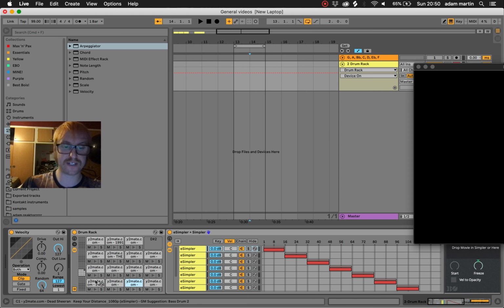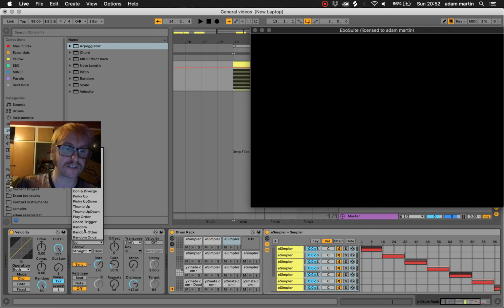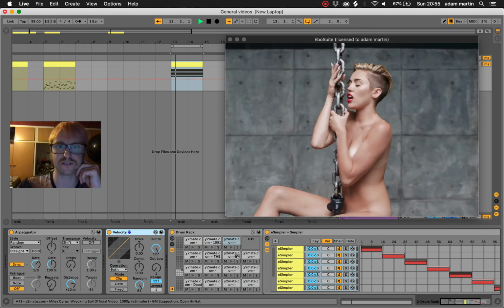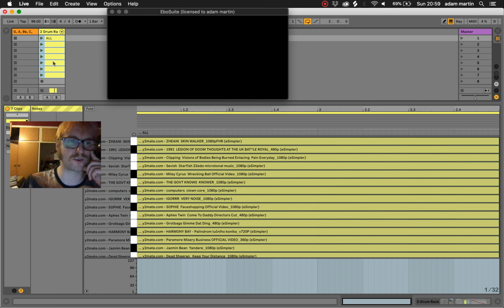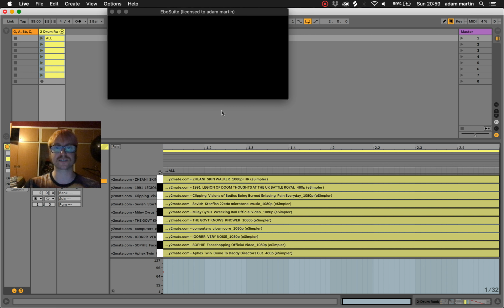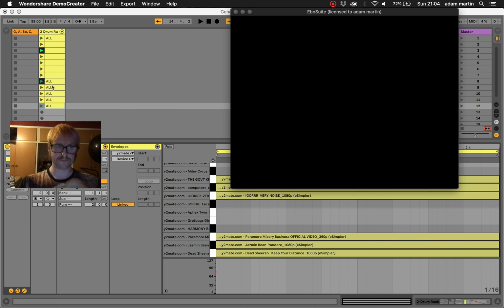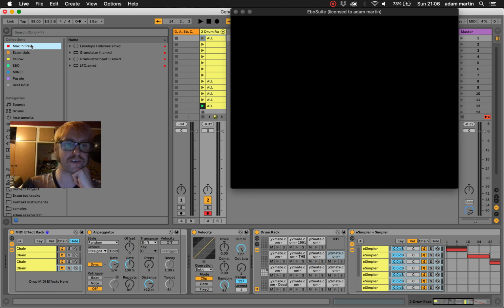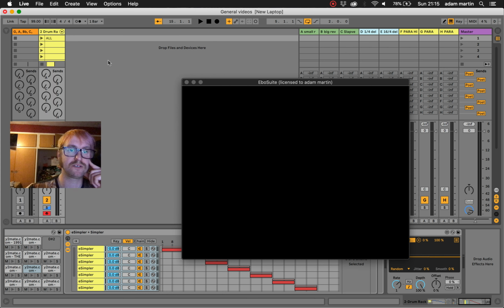VBLOG 9 - The Final Countdown?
In this video I grow ever closer to the end of my project and I explain how I am going to make a borderline unwatchable composition.

Again I am pushing EBOSuite, Ableton and my MacBook to the very limits.